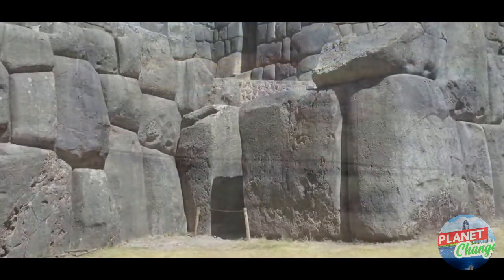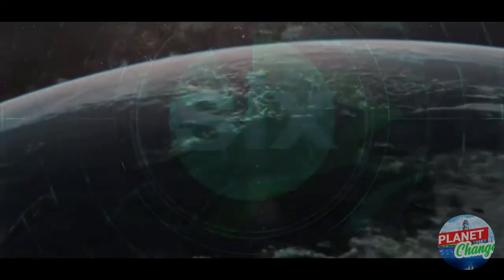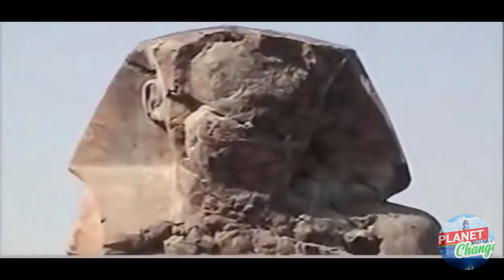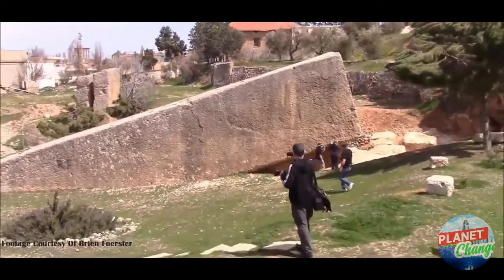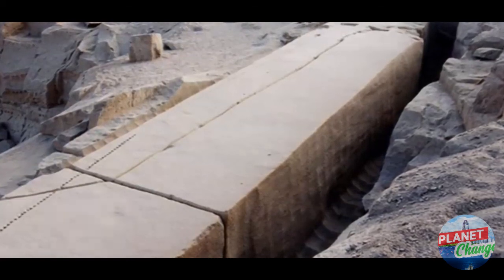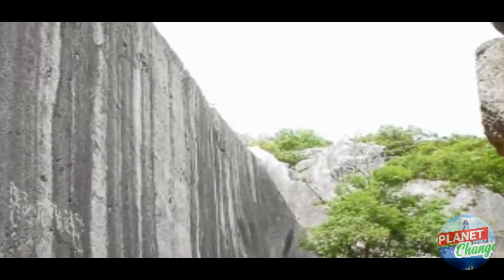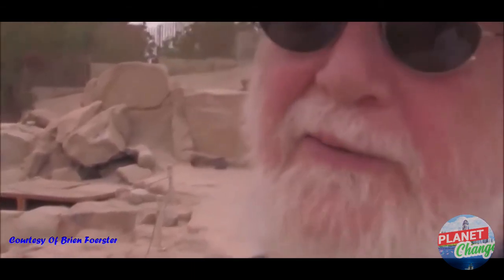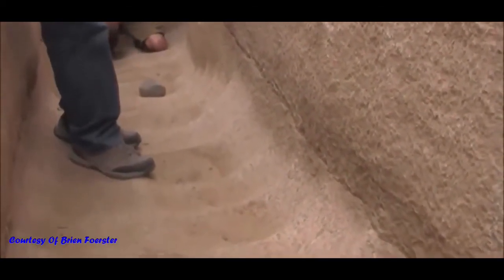Ancient Stones In The World! [Uncovering The IMPOSSIBLE]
"Ancient people in this region of the World heralded a time of extraordinary achievement, it was the age of the pyramid builders when some of the largest and most sophisticated structures of all time were built, including the last remaining Seven-Wonders of the ancient world.
The true age of most of these sites predates 12 thousand years and built by a completely lost Civilization that appears to have spread all across the globe.

Our purpose, when making COMPILATIONS, is NOT to steal other people's videos, but to share those in quality compilation with other people.

►► SOURCE:
»» SONG: Trailrunner by Blue Dot Sessions

»» The content in the video was licensed by other youtubers as CC.
»» We will remove the clip, video or come to an agreement. We can credit your clips in our compilation in our description.